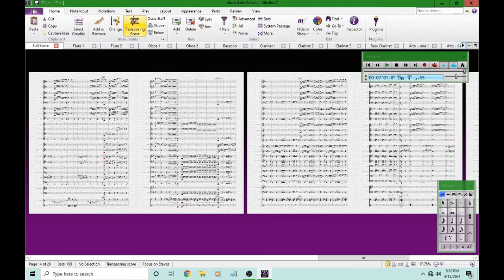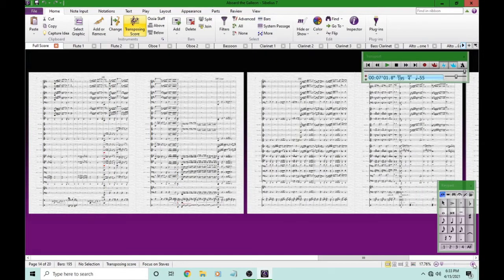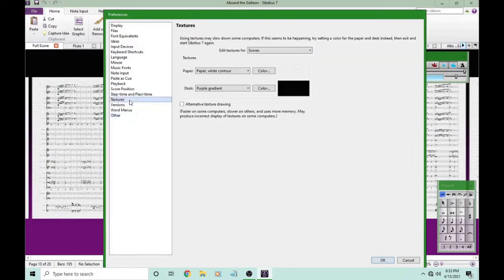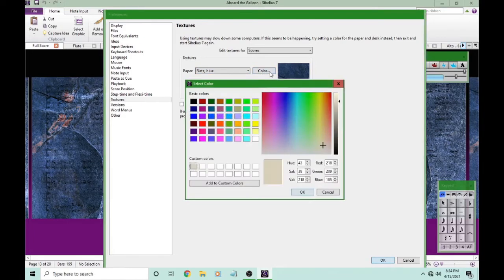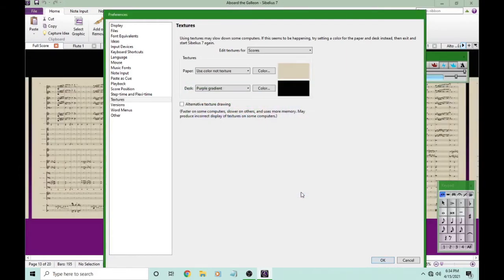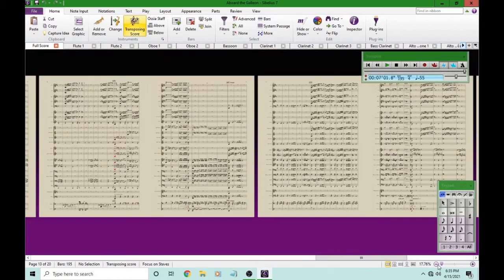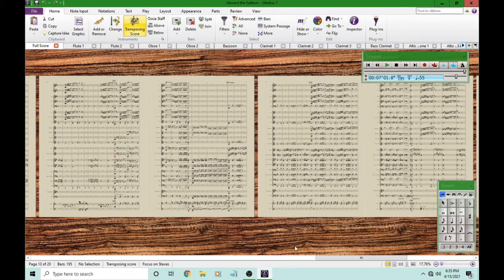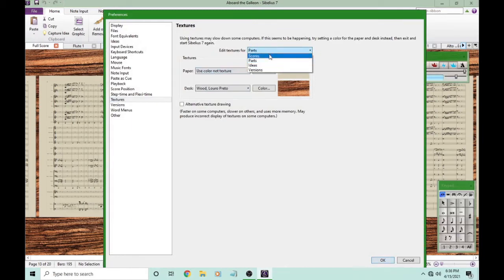Sibelius 7 Tips & Tricks #1: 3 Easy Ways to Personalize Sibelius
1) Turning off the Sibelius startup music
2) Selecting a Sibelius paper texture or color
3) Selecting a Sibelius desktop

I hope this is helpful! Do you have a Sibelius topic you'd like to see me explore in a video? Leave it in the comments! :-)